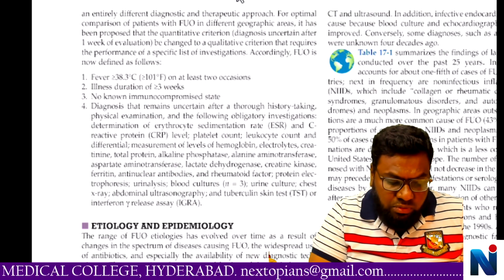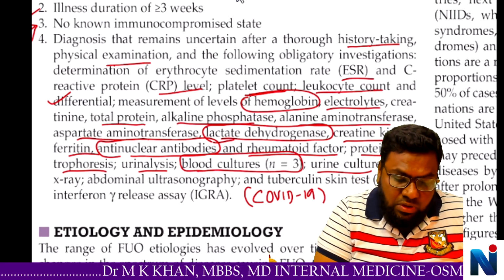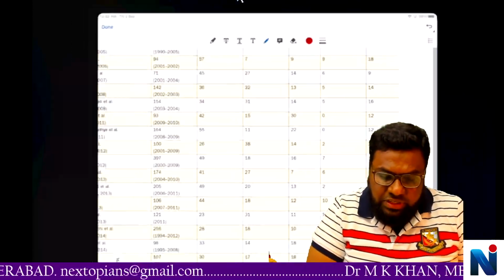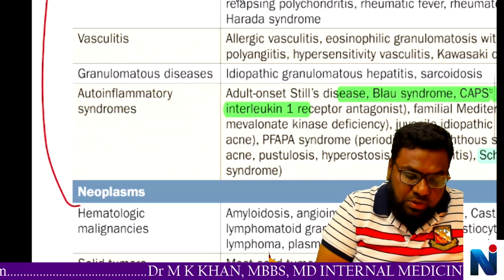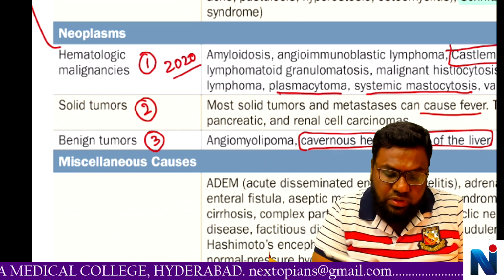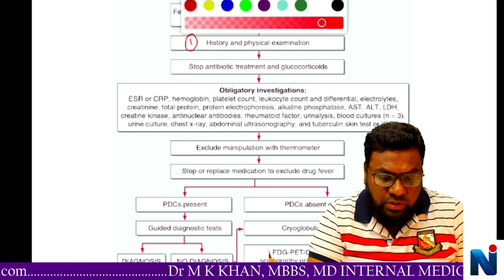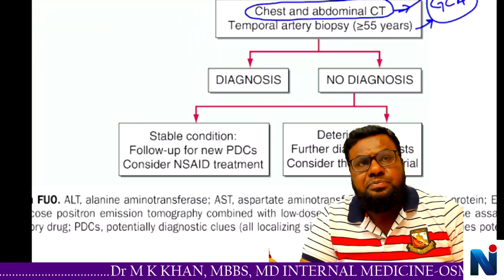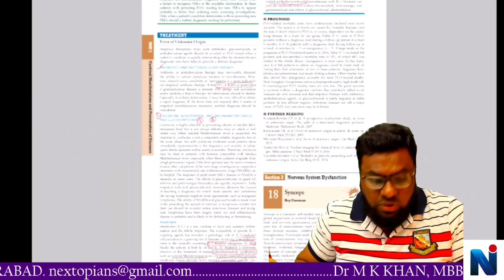MEDICINE REVISION PROGRAMME 45 DAYS, FREE LECTURE-1